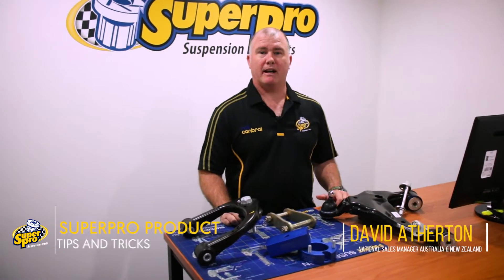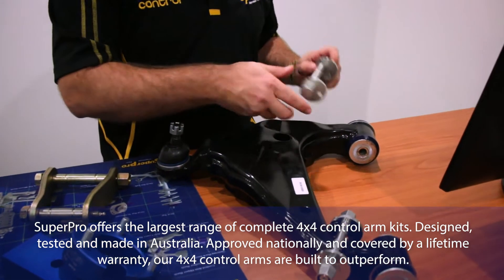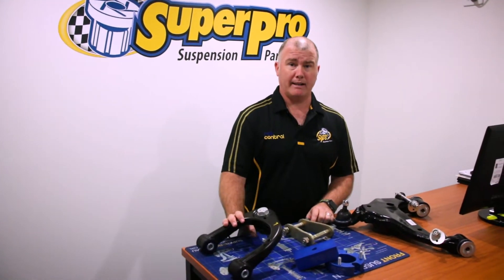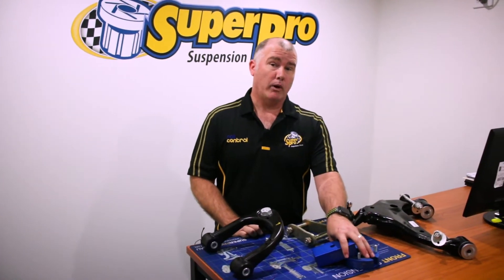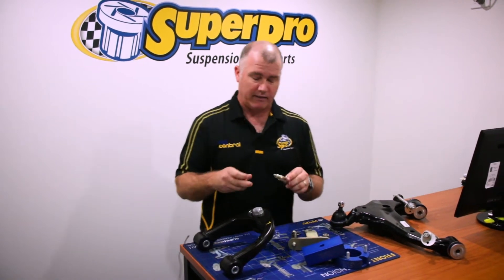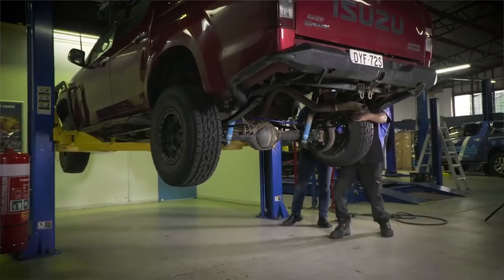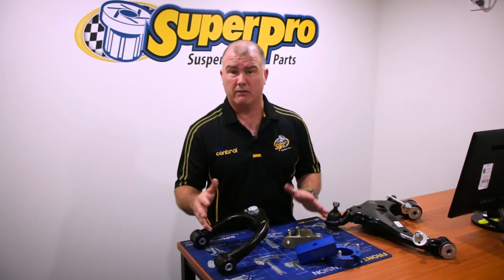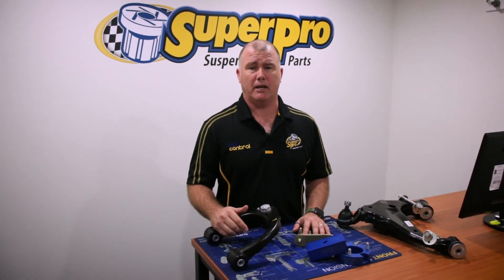SuperPro 4x4 Suspension: 4WD Control Arms, 4WD Sway Bars, 4WD Lift Kits & Much More!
SuperPro is leading the way for 4x4 suspension parts. Our product range has been in the market for many years now and as such has been tested globally in the harshest off road conditions.